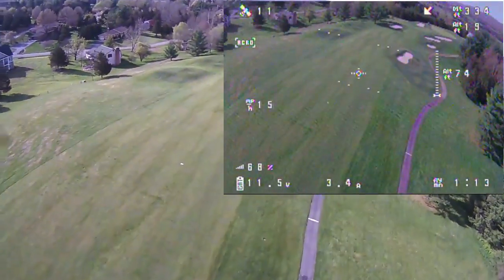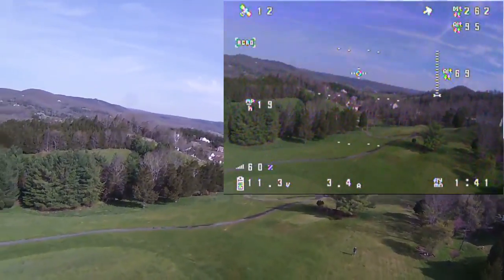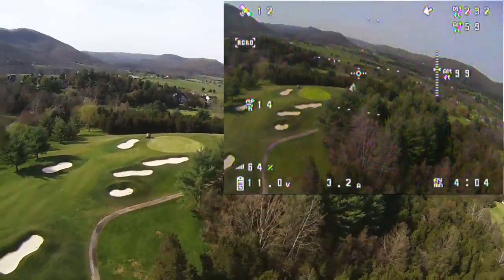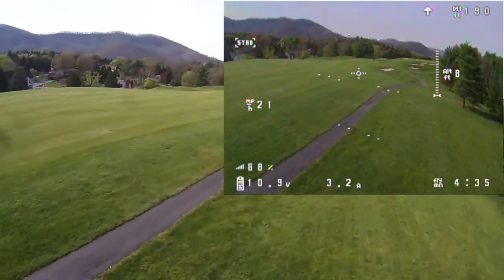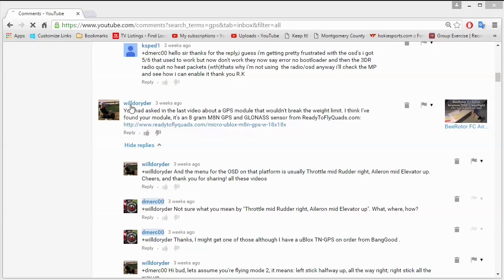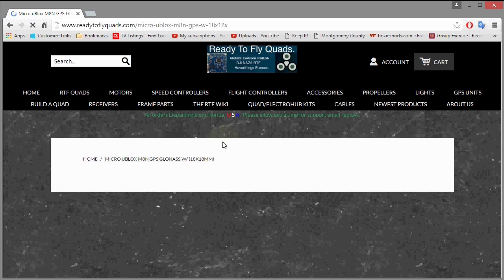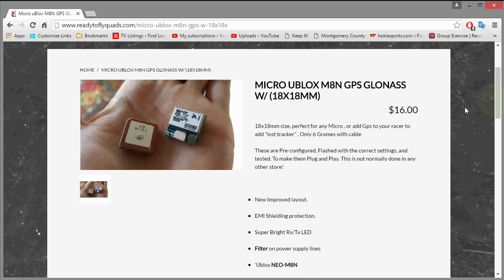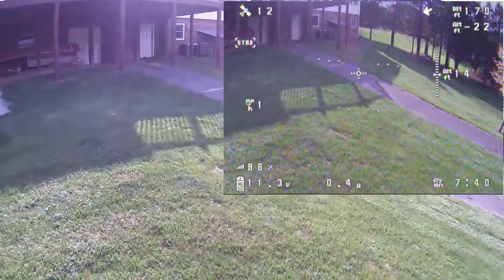BeeRotor Airplane Setup with Cleanflight Part 7.1 (Micro M8N GPS Flight Testing) Step One 250 grams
Testing the tiny UBLOX M8N GPS with GLONASS sats on my BeerotorF3 Flight Controller. Excuse my pronunciation of glonass, this is a learning experience :-)

Good things about the GPS:
Picks up sats quickly!
Super Hot start for quick reconnect after battery change!
EMI Shielding protection.
Super Bright Rx/Tx LED.
Filter on power supply lines.
'Ublox NEO-M8N.
Small 18x18MM size.
6 Grams with Cable.
Improved Patch Antenna.
Default configuration: 36000Baud & 1 Hz (can be changed easily with the U-center software).
Did I mention it has Super Hot start for quick reconnect after battery change?

Bad things about it:
Cable connector does not fit the BeeRotorF3 board (installed new plug)
No Magnetometer (I didn't really need one for my plane.)